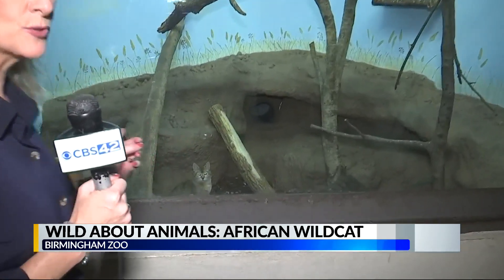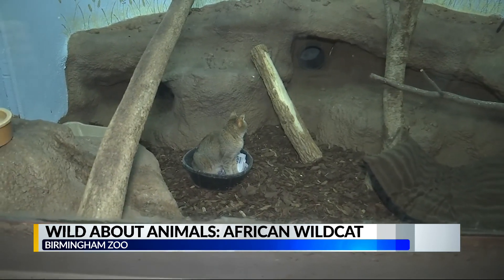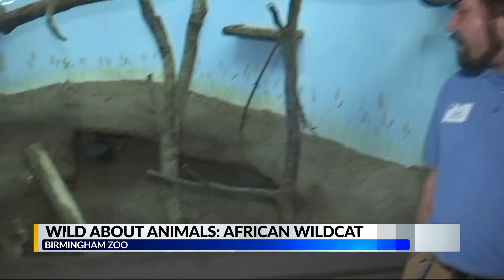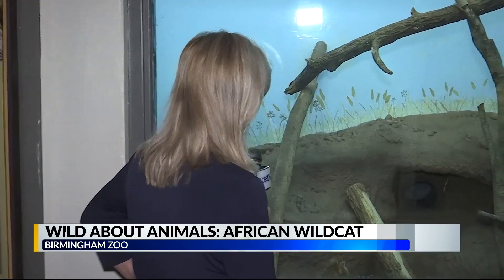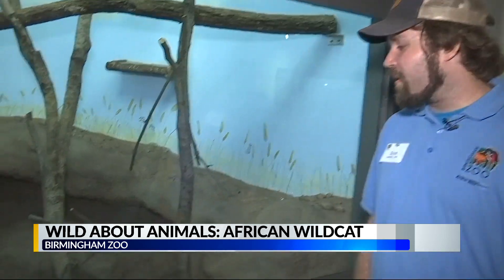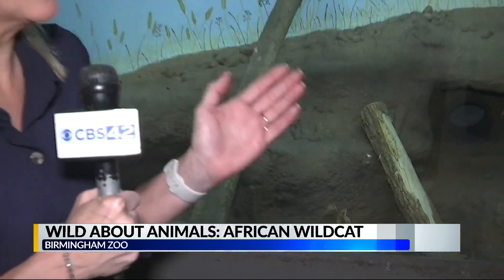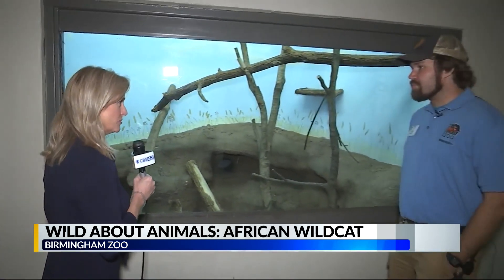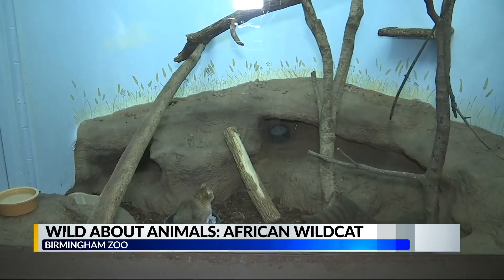Wild About Animals: African Wildcat at the Birmingham Zoo